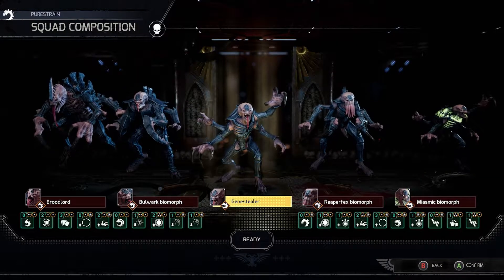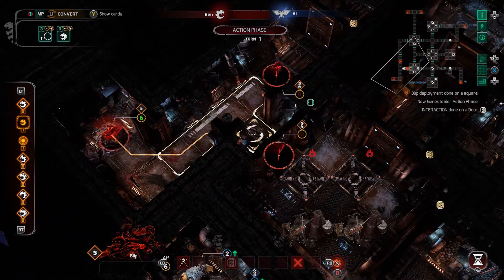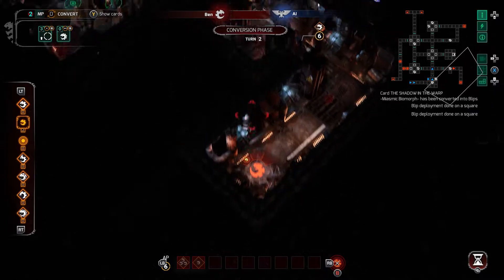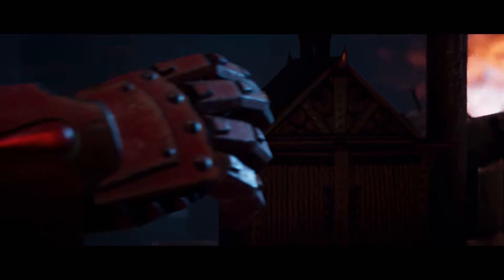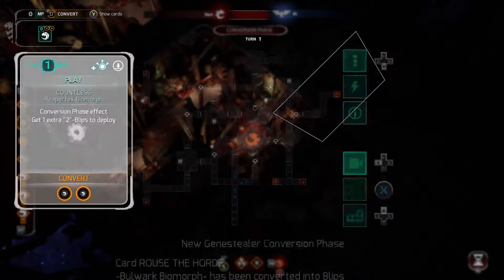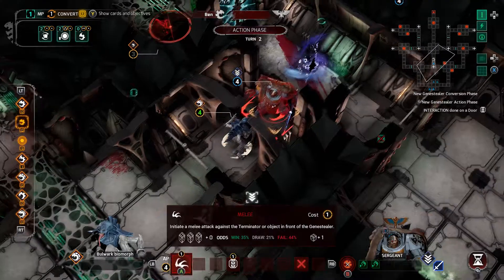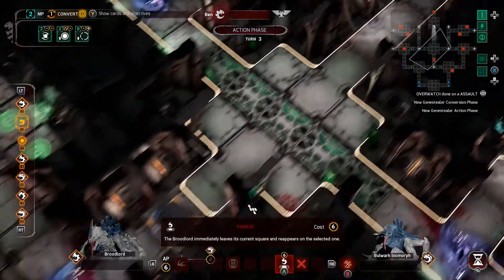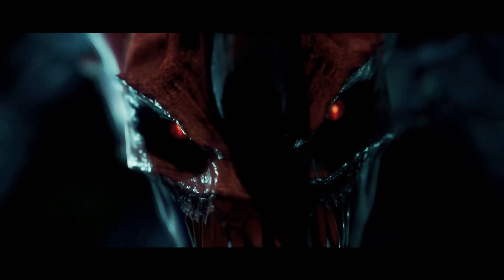Space Hulk: Tactics: Genestealer Trailer - Xbox One, PS4 & PC = Relased Today October 9th, 2018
Genestealers, the festering malice at the heart of the Space Hulk, ready to cut down any and all Space Marine Terminators that come aboard. Their strategies and playstyle are completely different, creating truly asymmetrical multiplayer. Using their numbers and agility to their advantage, the Genestealers are a more aggressive force, but one with less options on how to handle each situation.

Bringing a unique twist to the classic gameplay of the cult board game, engage in bloody battles through an immense Space Hulk - a twisted mass of asteroids, wrecked ships and debris – as either a squad of Terminator Space Marines or the deadly alien Genestealers. Which side will you choose?

Battle through two distinct, narrative-driven campaigns: lead a Blood Angels squad, which you will customize and upgrade as you progress, or control of the Genestealers for the first time in a Space Hulk game! Space Hulk: Tactics is based on the rules of the popular board game, given a fresh new spin in the form of the unique Card system. Cards give more ways to customize your squad before a match, and allow you to turn the tides of battle with abilities that trigger game-changing effects when used at the right moment.

Test your skills against other players in the expansive online competitive multiplayer. Command a swarm of Genestealers or a custom squad of different unit types from one of four Space Marine Chapters – the Blood Angels, the Space Wolves, the Ultramarines, and the Dark Angels. The game includes a built-in intuitive map creation tool, to design your own original maps with custom objective, and share them with other!

 A faithful adaptation of the Warhammer 40,000 boardgame Space Hulk, with a fresh twist to the classic rules
 Engage in bloody tactical battles aboard a gigantic Space Hulk
 Play through two campaigns from the point of view of the Blood Angels, and for the first time in a Space Hulk game, the deadly Genestealers!
 Earn experience from your matches to upgrade and customize your squad
 Challenge players online, playing either Genestealers or one of the four Space Marines Chapters available
 Create and share your own missions with an in-game intuitive in-game map creation tool